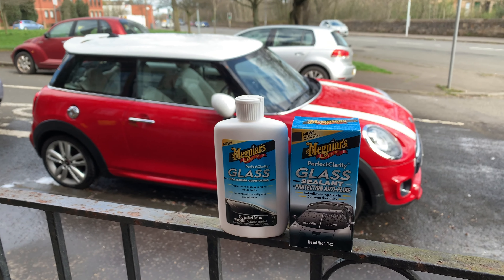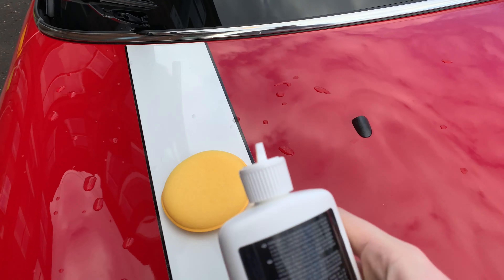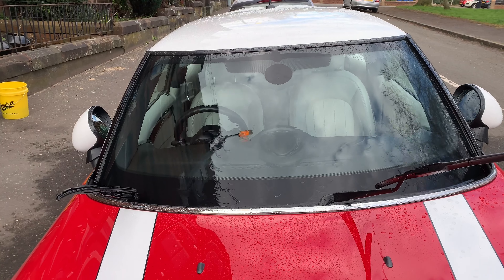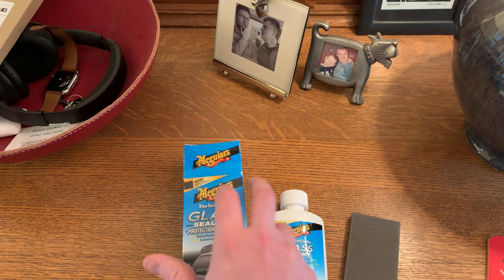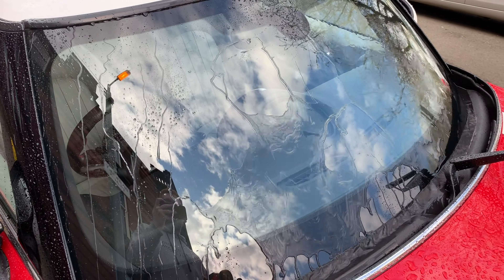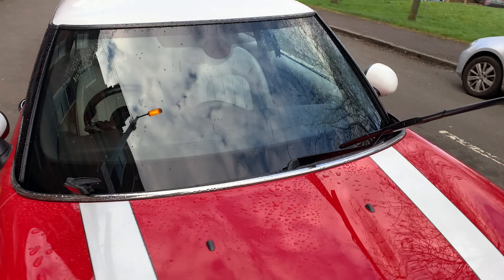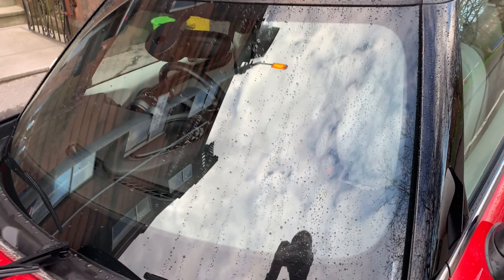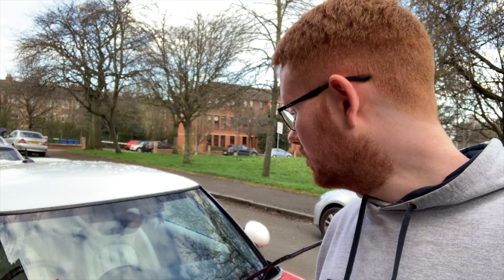Review: Meguiar's Glass Compound and Sealant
My review of Meguiar's Perfect Clarity Glass Compound and Perfect Clarity Glass Sealant.

Skip to 03:45 for results of the Glass Compound test.
Skip to 07:37 for results after first application of Glass Sealant.
Skip to 10:17 for results after the final application of Glass Sealant.

Meguiar's Perfect Clarity Glass Compound
Meguiar's Perfect Clarity Glass Sealant

Summary: Both are excellent products. The Glass Compound has shifted water spots and contaminants which I have never been able to clean before using standard glass cleaner or glass polishes. The Glass Sealant also appears to be excellent, with great water beading properties I didn't think the sealant would easily buff off after the second application but it did in the end, and that second application really boosted the beading! Longevity is yet to be tested - watch this space for an update in a few weeks!